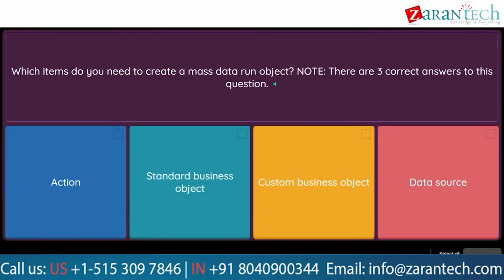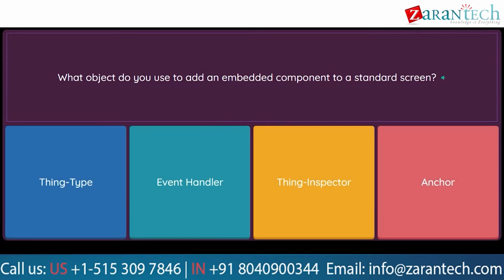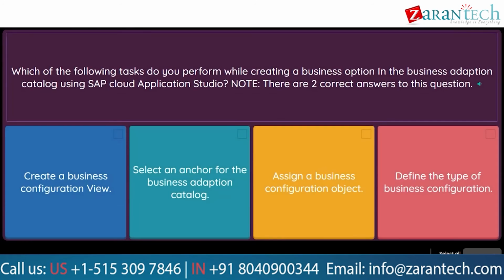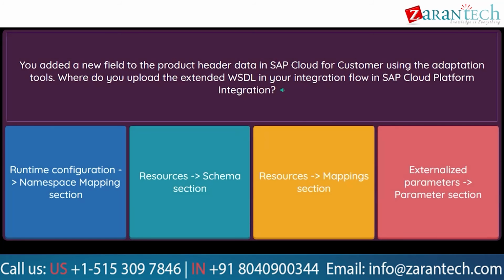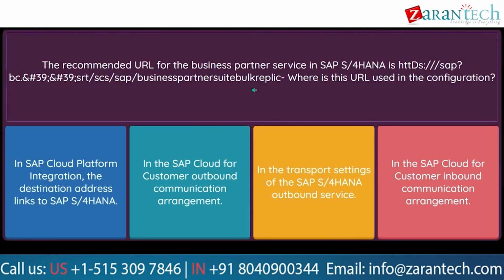C_C4H450_04 - SAP Cloud for Customer (49 Questions) | ZaranTech DotCom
C_C4H450_04 - SAP Cloud for Customer (49 Questions) - Certification Dump.